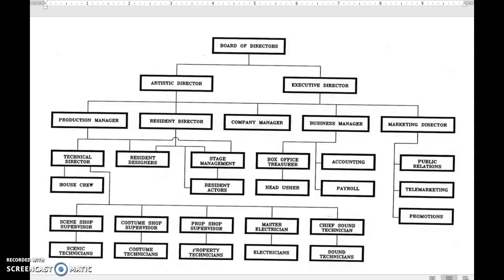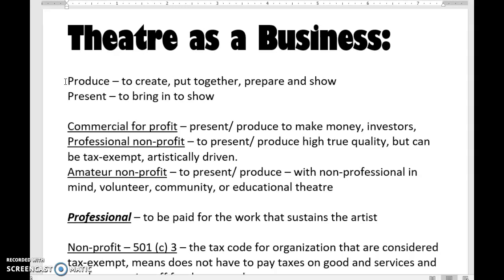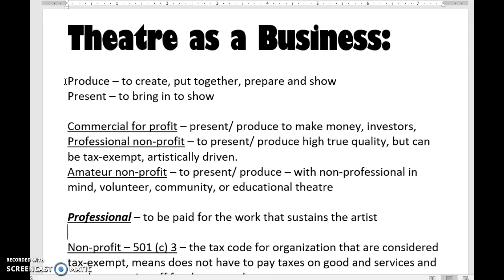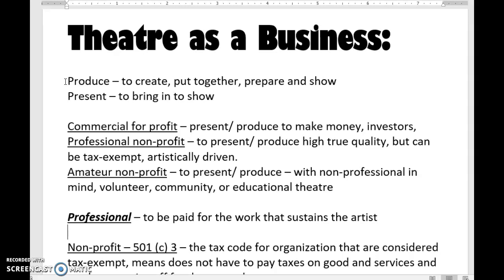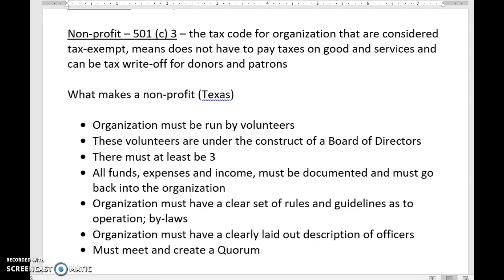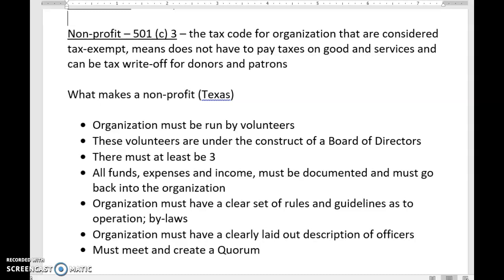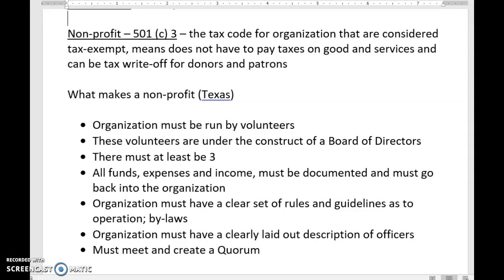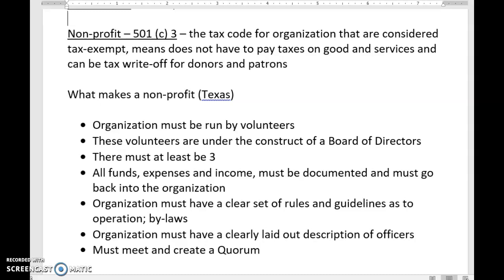Theatre Business Part 1 TAMUK